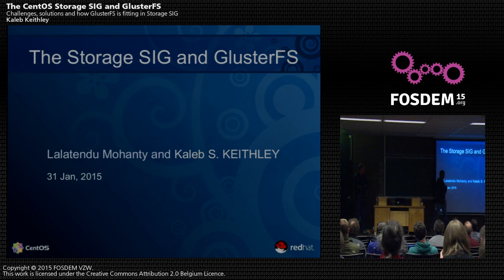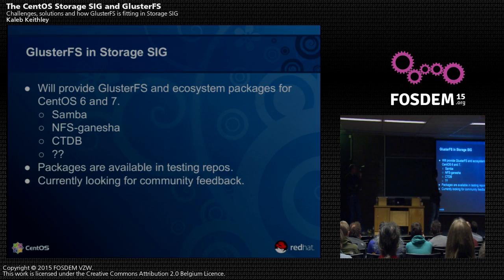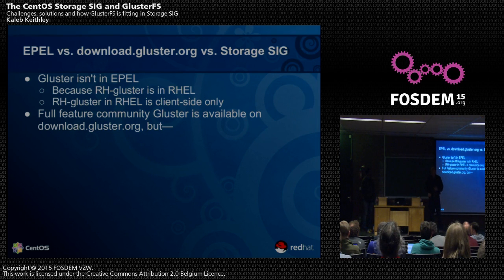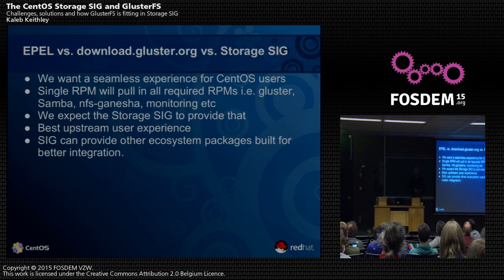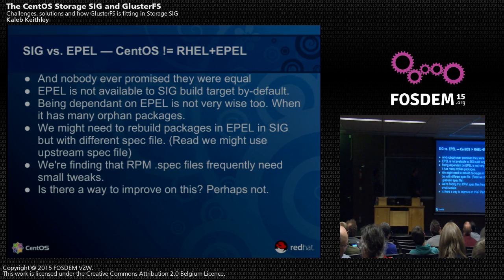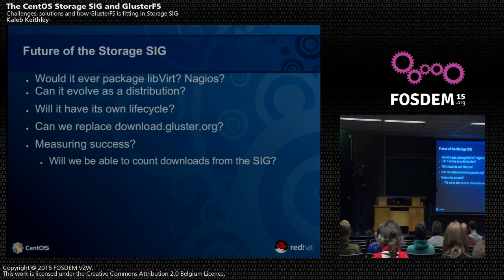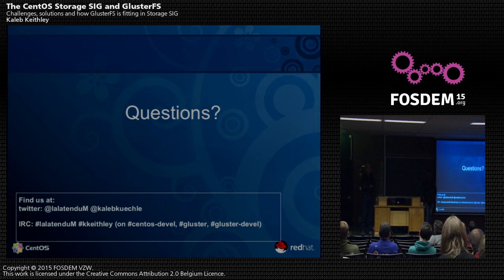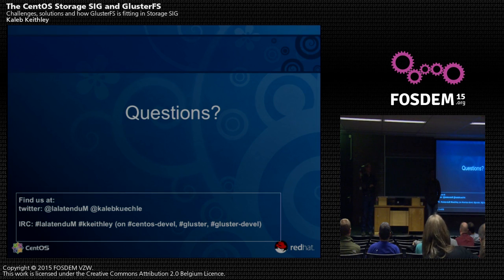FOSDEM 2015 - Developer Room - Distributions - The Centos Storage Sig And Glusterfs